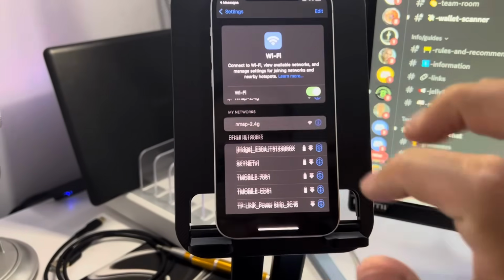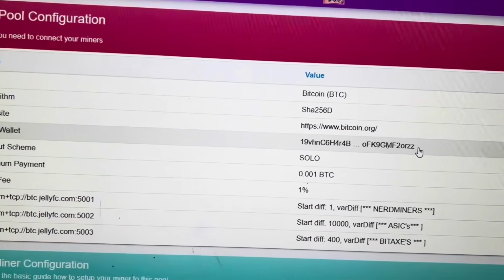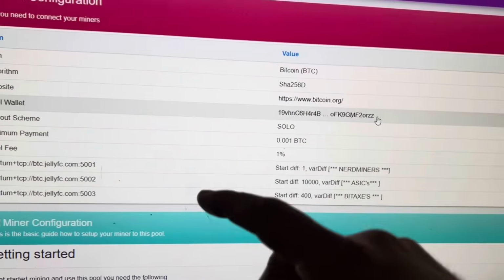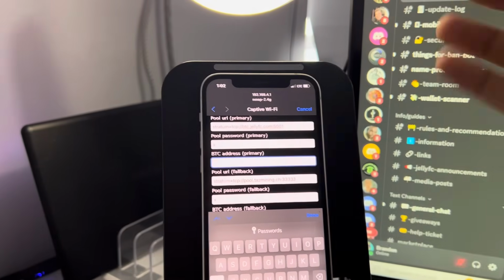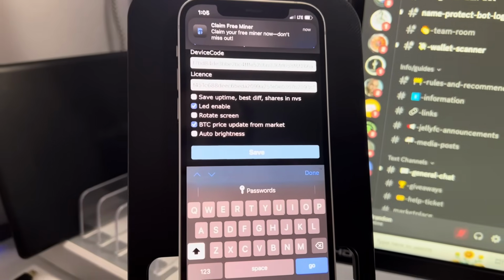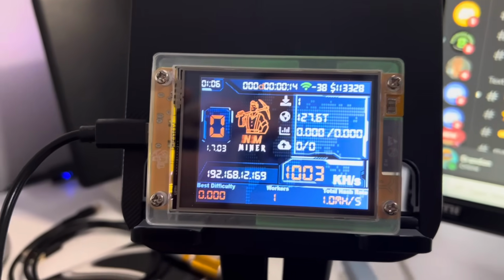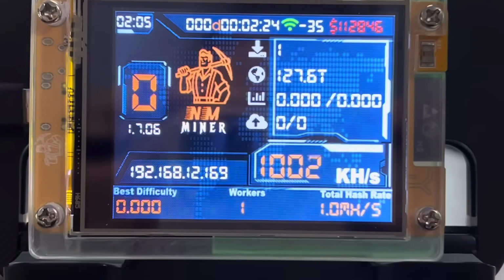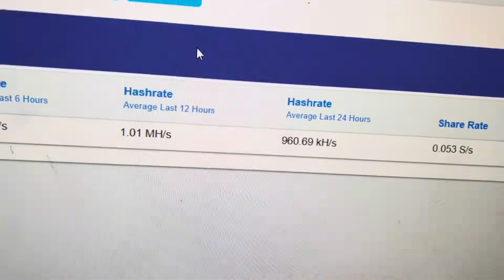Strongest USB Bitcoin Miner yet! 1 MegaHash